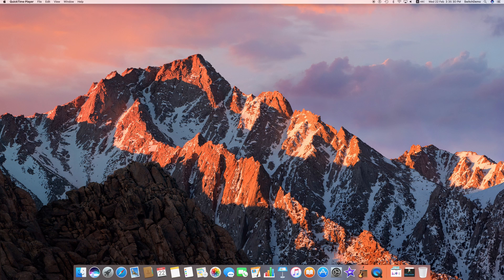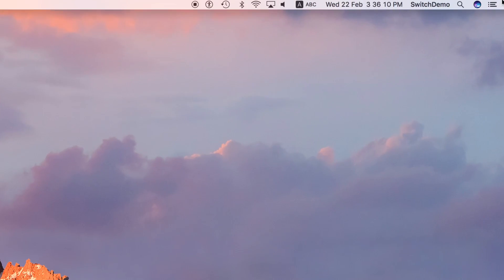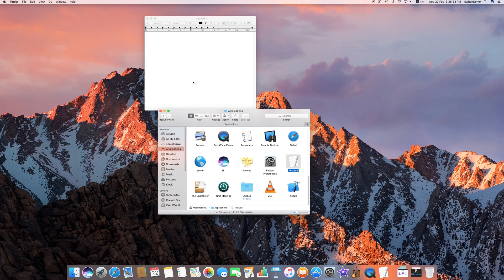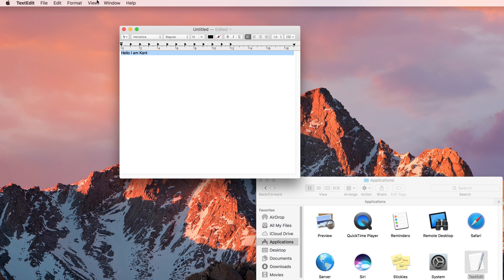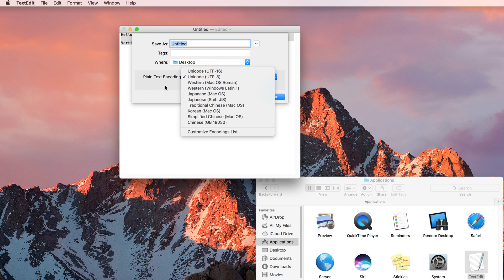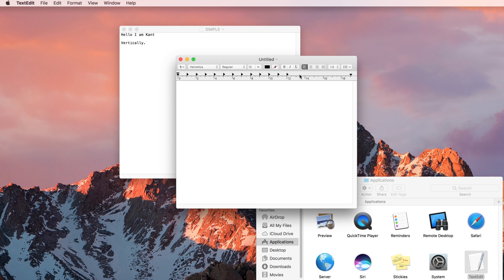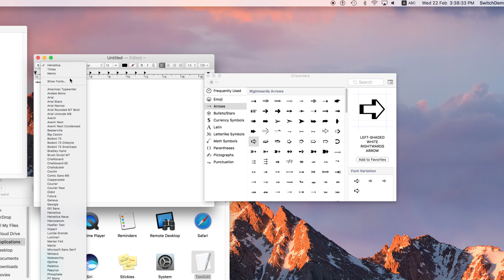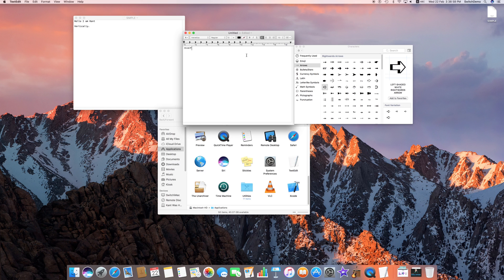Tips & Tricks: Textedit for Mac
Textedit is a friendly version of notes in mac. If you need something fast and easy, then textedit is the way to go.